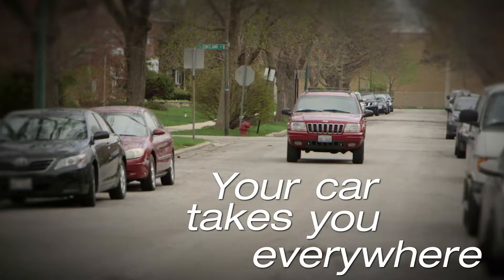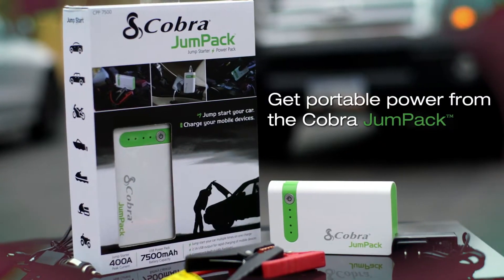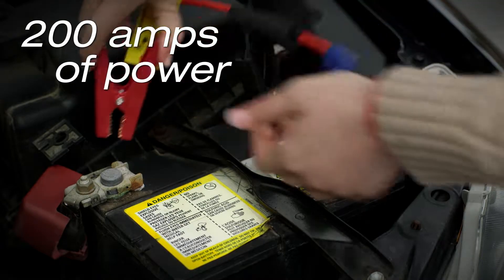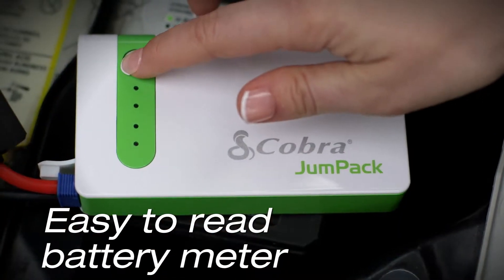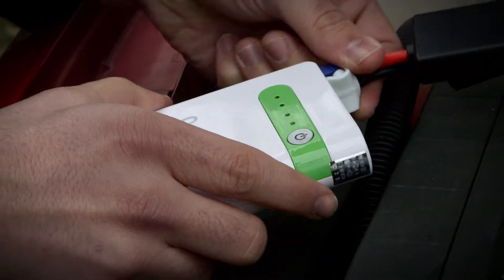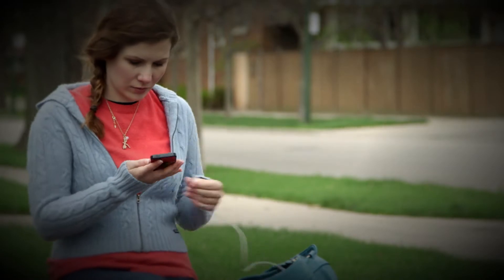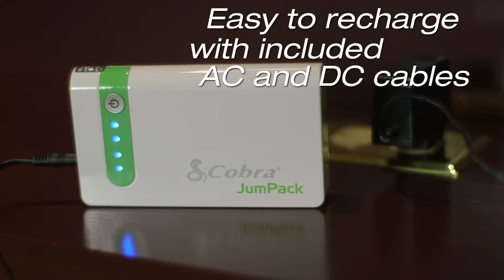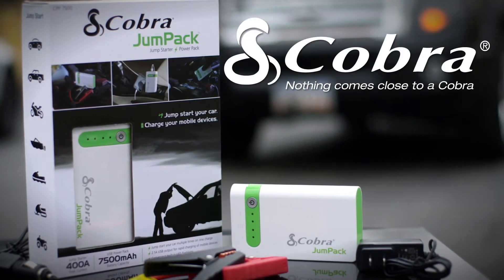Cobra JumPack Full Video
This compact portable power pack also contains a 7,500 mAh battery with a 2.1 Amp USB output to rapidly charge any mobile device from smart phones to tablets to digital cameras, making it the ideal emergency battery pack for a home, office, vehicle or the outdoors.